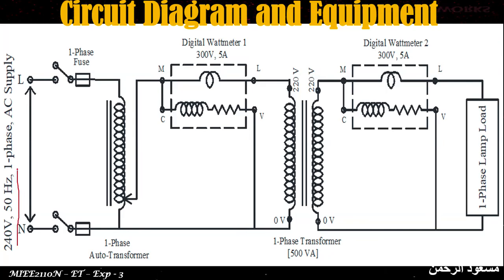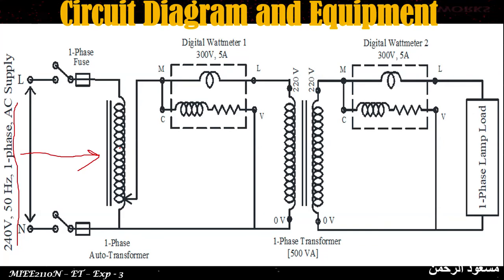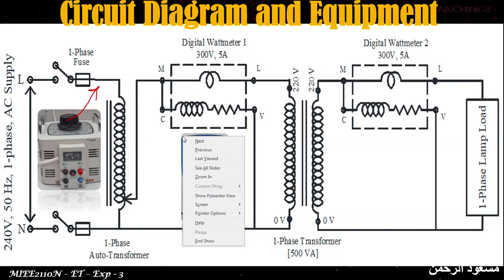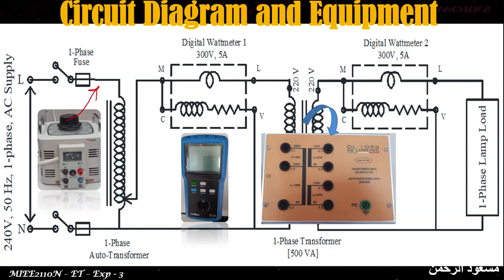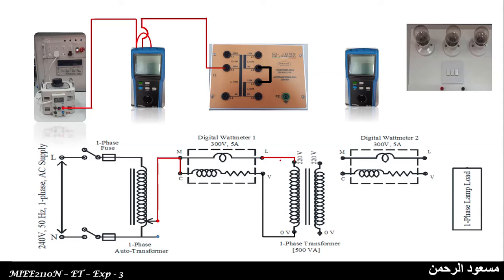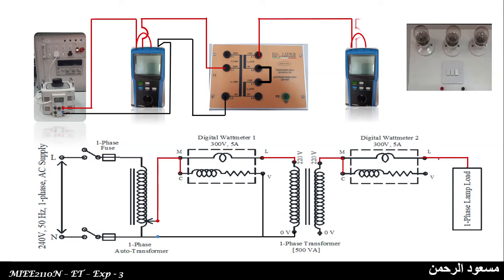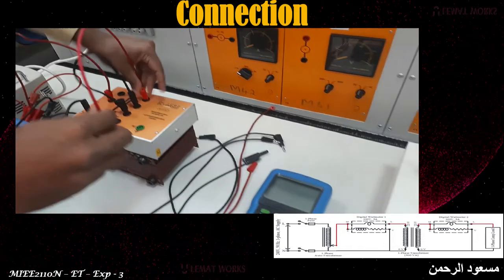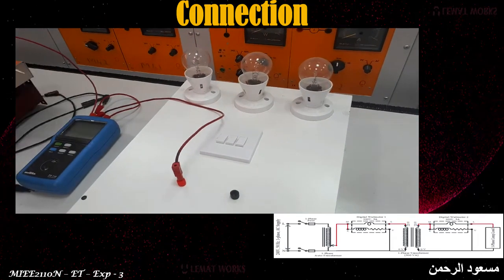LT on single phase Transformer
Load Test on Single phase transformer, Testing of Single phase transformer, Direct testing of of Single phase transformer, Calculation of Efficiency of Single phase transformer,  Calculation of voltage regulation of Single phase transformer, Maswoodhur Rahman, Maswood Ibn Abdul Wahidh, AMRahman, A M Rahman, Single phase transformer, Static Electric Machine Testing.